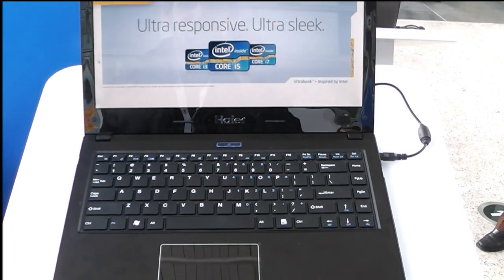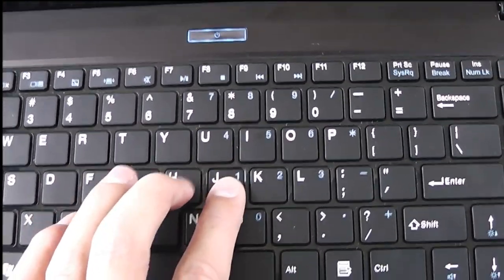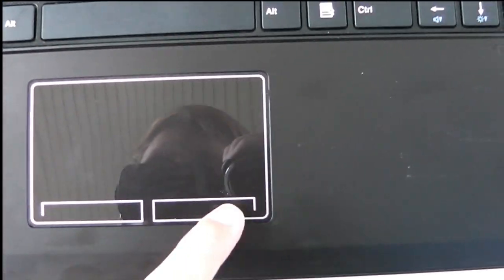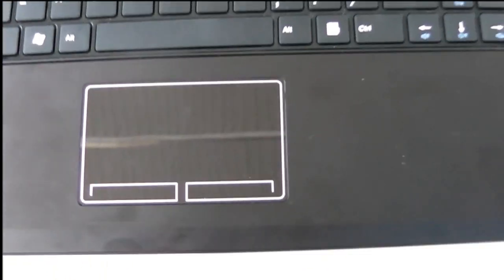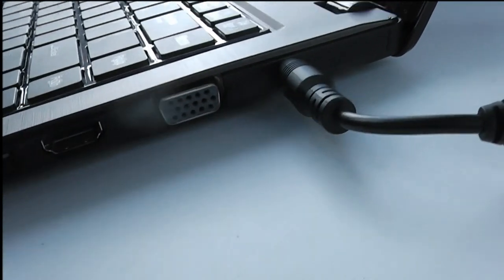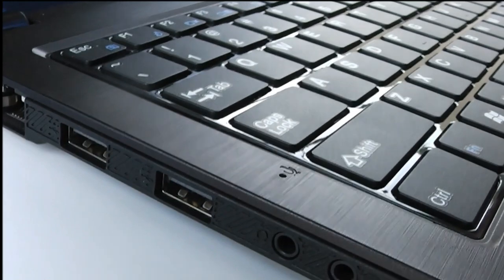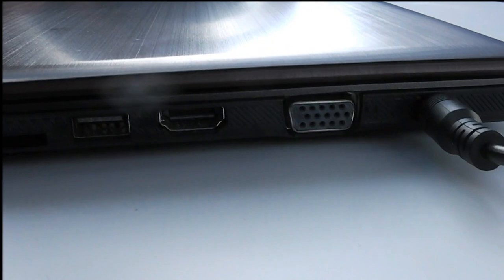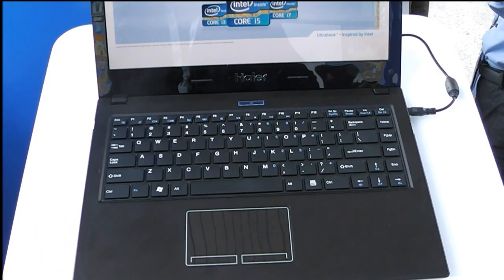Haier 14" Core i3 Ultrabook Hands On at IDF Beijing 2012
haier ultrabook Chinese company Haier was showing off a new 14 inch device that is at the maximum height to qualify as an Ultrabook.  Measuring 21mm device sports a Core i3-2367M running a 1.4 Ghz and weights a hefty 2.4 kilos.  The trackpad is made of a smoothe glass which gives a apple-like feel when clicking on the pad, Paul notes that though it has a nice finish it isn't the best trackpad he's tried out.  The device comes with a variety of ports including a full size VGA, HDMI, 3 x USB 2.0, SD Card Reader and a mini display port.